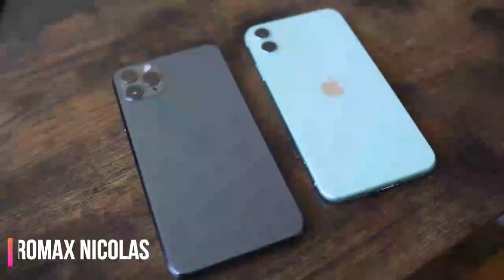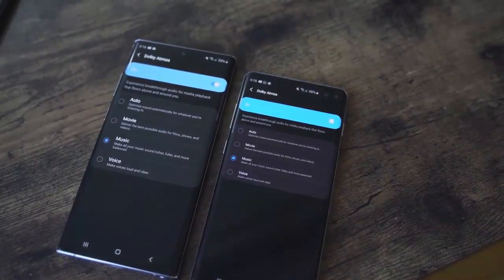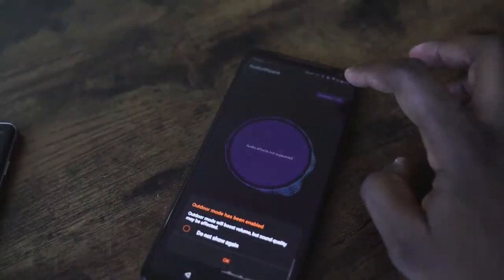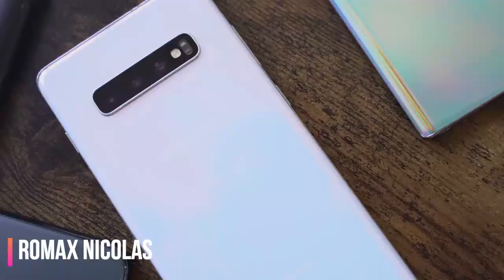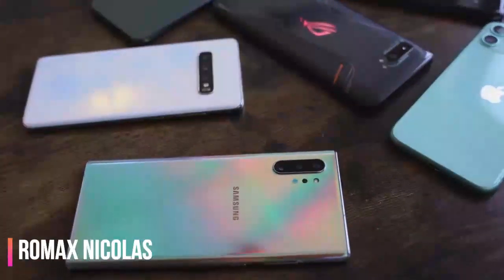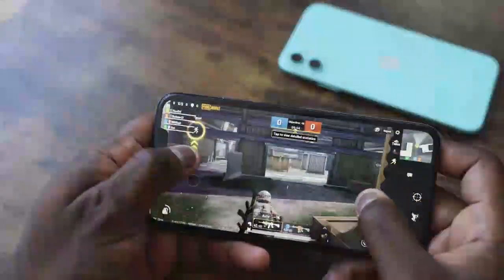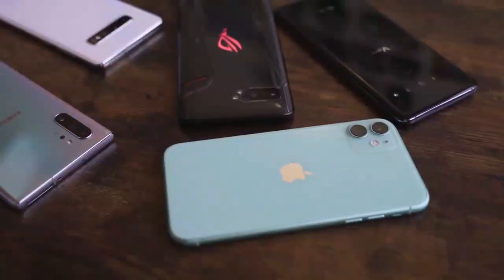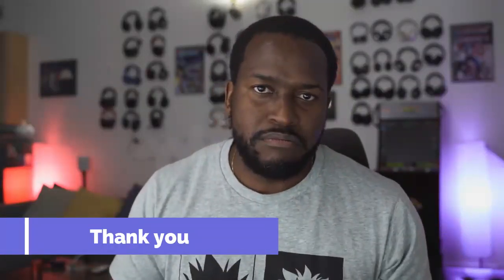iPhone 11 & 11 Pro Max Speaker Testing SHOCKING!!!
Have a look for this test that will shock you, testing Iphone 11 & 11 Pro Max speakers with shocking results, what do you think about the test, and if anyone would like to see other tests please leave down in the comment what would you like to see and did the results shock you or was it expected, please support us by subscribing, a like and if you have a moment by leaving a comment, this channel in general is about information and how to and maybe soon we can add some music, thank you again for your support.